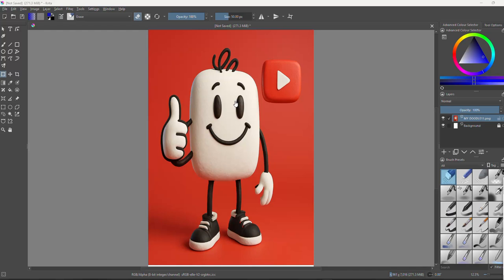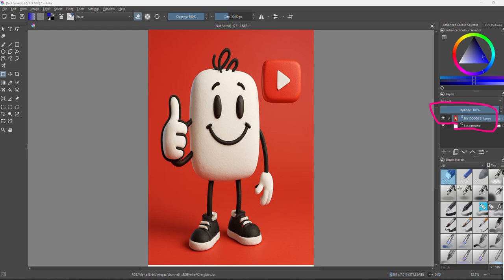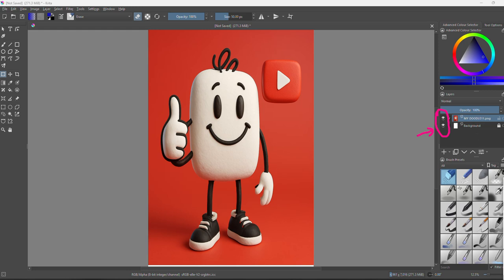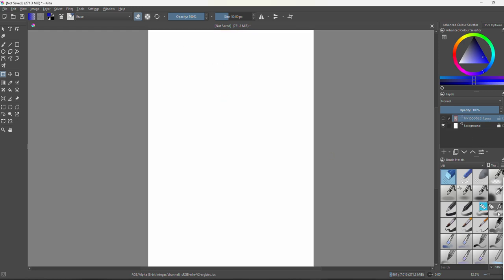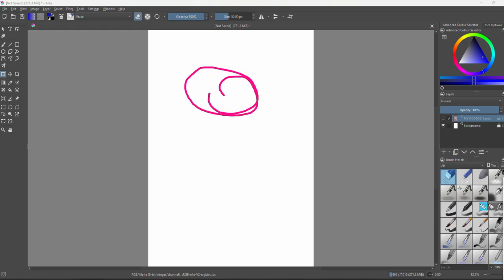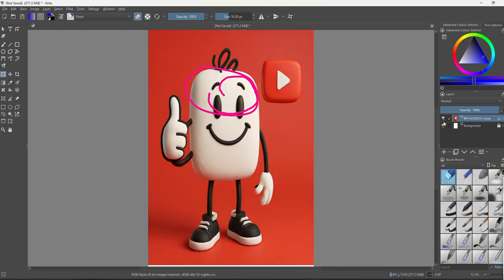Krita Magic Trick! 😲 Instantly Show & Hide Layers Like a Pro!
Unlock Krita’s hidden power! 🎨 In this quick tutorial, learn how to show and hide layers like a pro — perfect for organizing your artwork and speeding up your workflow. Watch till the end for a bonus tip! 💡✨